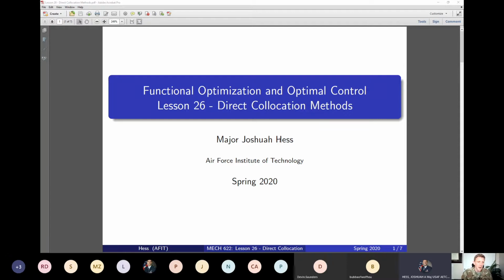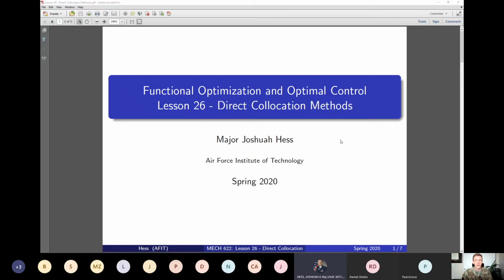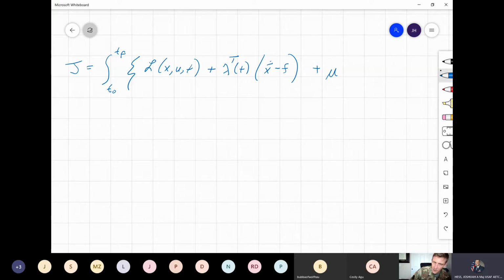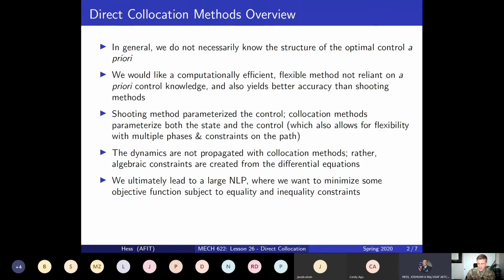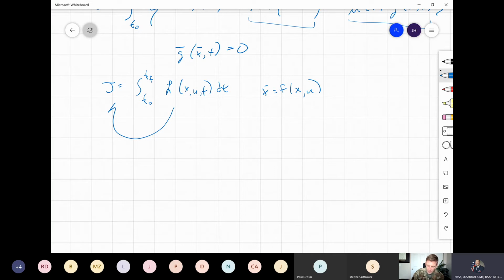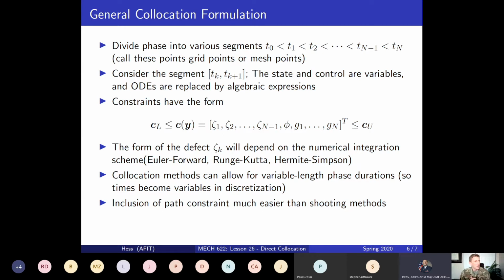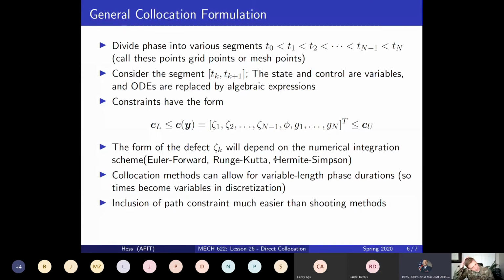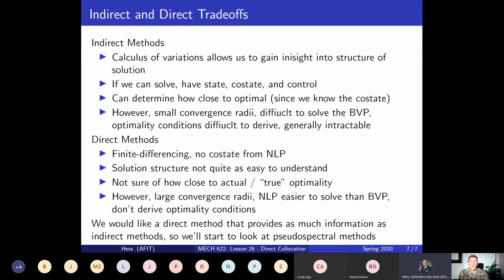MECH622 5June Friday